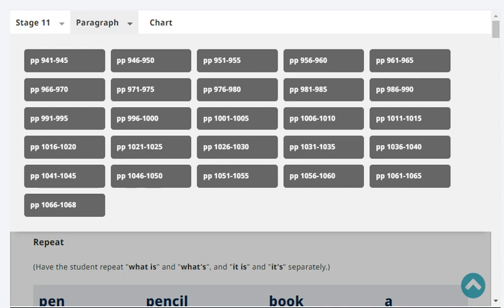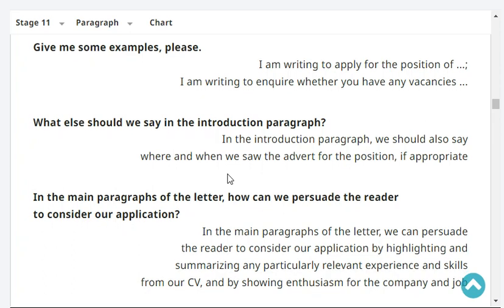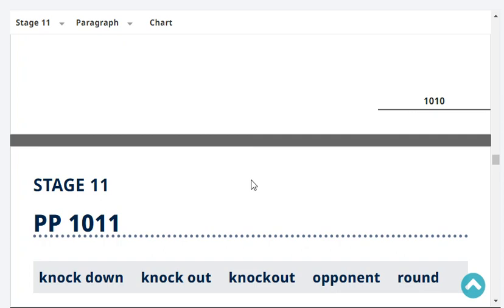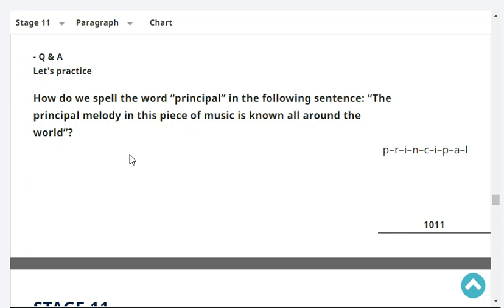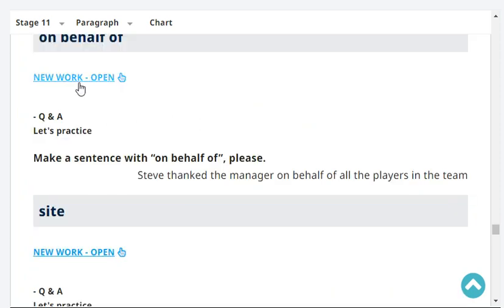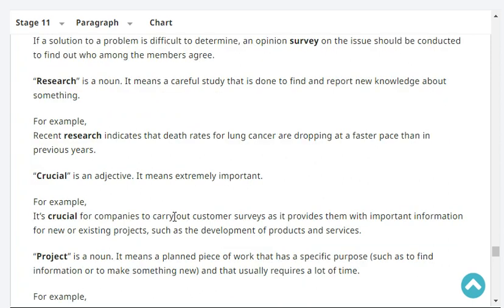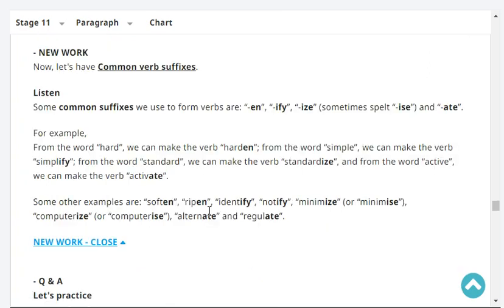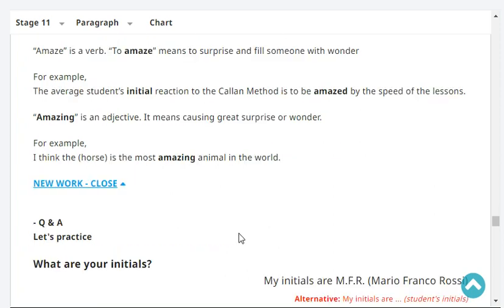Stage 11 Pages 1,011 to 1,016